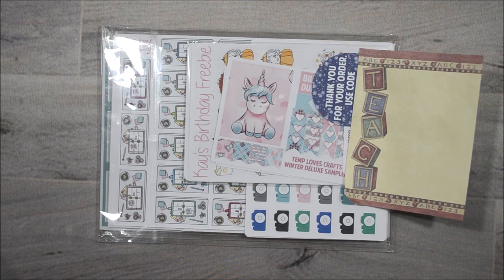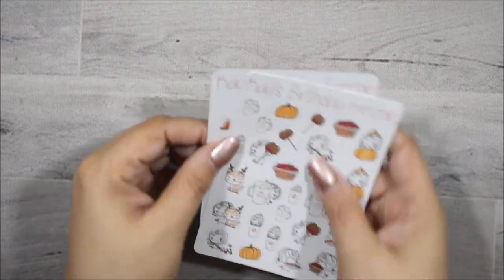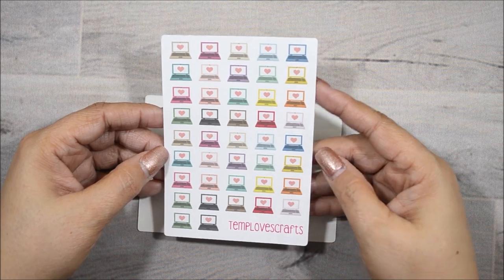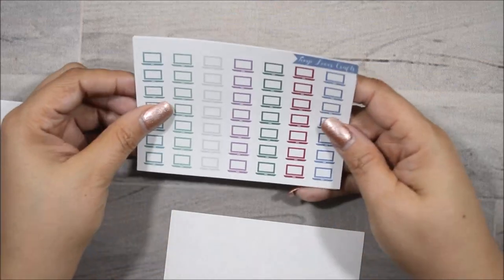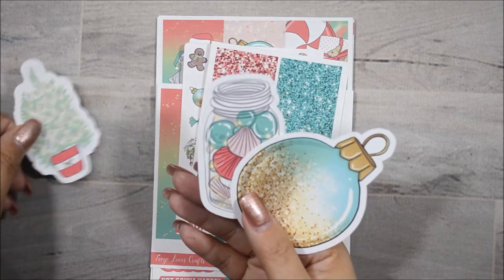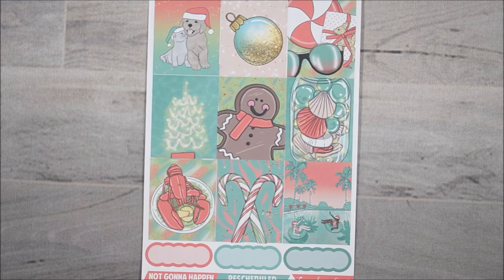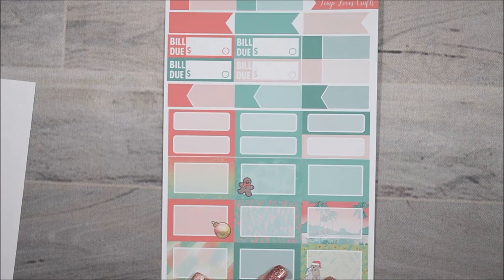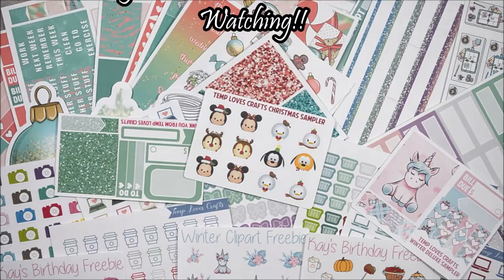Temp Loves Crafts Little Haul & PR Package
If you’re here early……HD is coming.  Hi My Loves! All shops and PR codes are linked below. I would appreciate it so much.

Lighting Used: